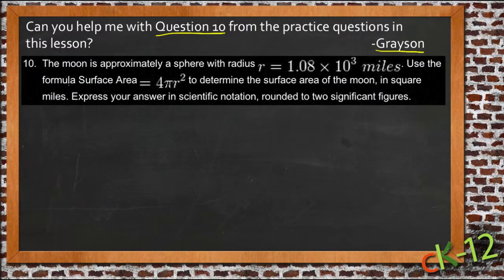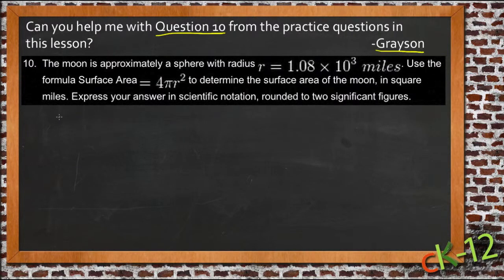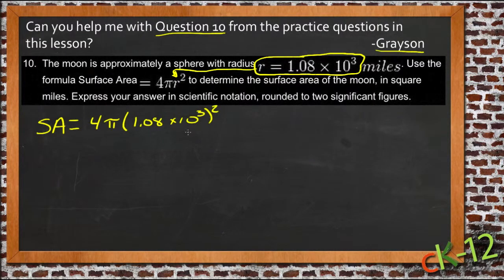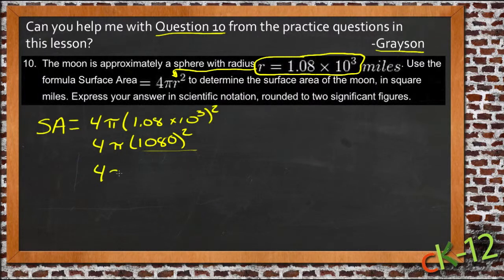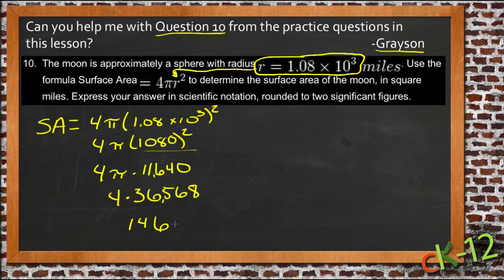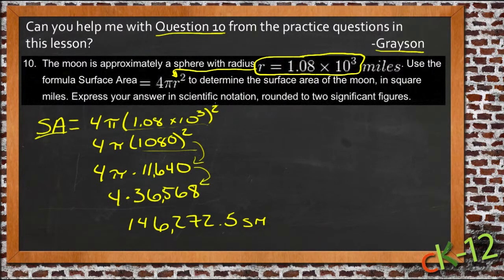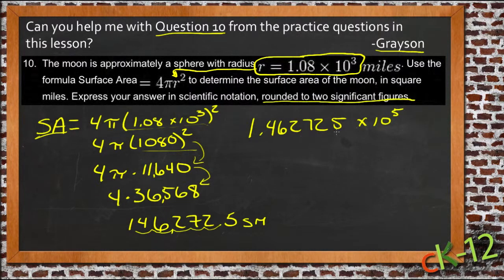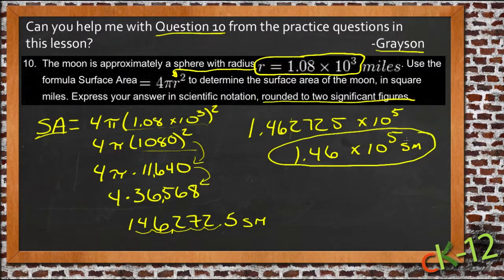Using Scientific Notation: An Application (Algebra I)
Here you'll learn how to use a calculator to evaluate scientific notation expressions, and how to work with real-world applications involving scientific notation.

This video demonstrates a sample use of applications of scientific notation.

12. Applications of Exponential Functions